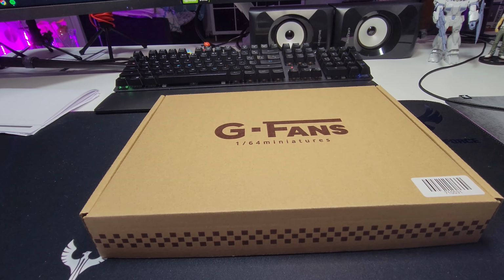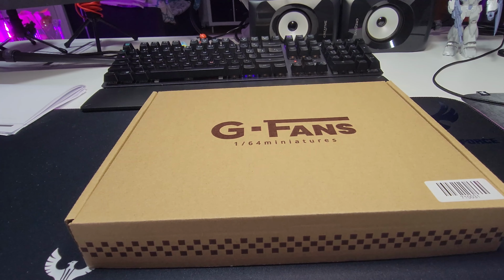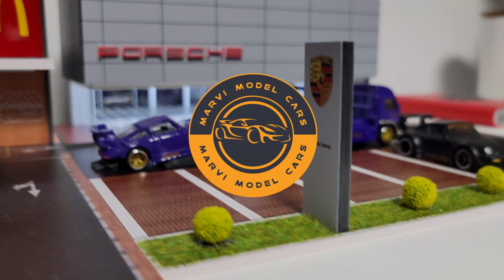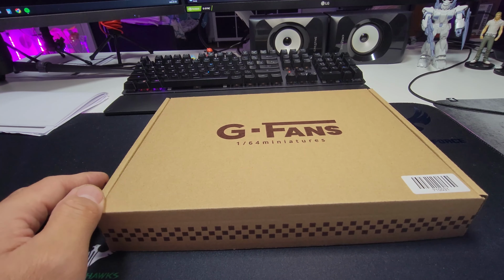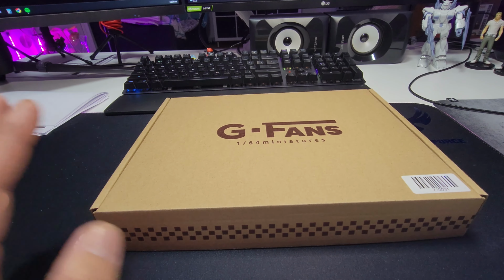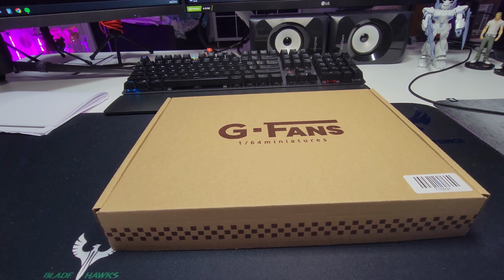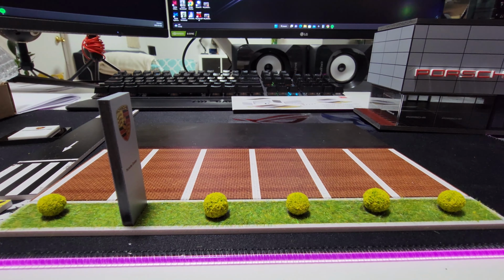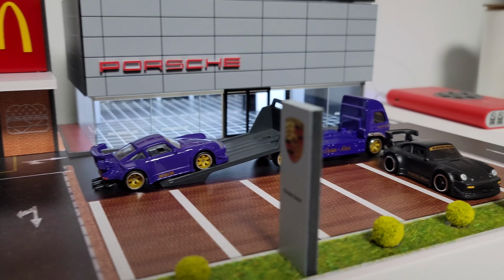G fans Porsche Dealership Diorama 1:64 scale Bonus EP.17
on this bonus episode lets assemble this G fans Porsche Dealership Diorama on 1/64 scale

Cheers!!